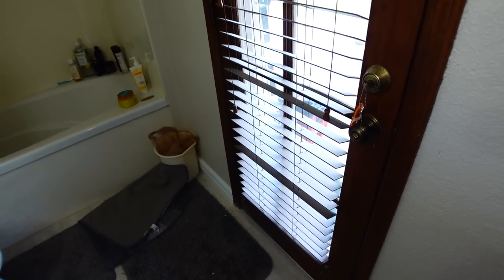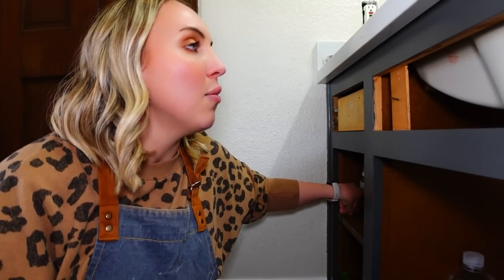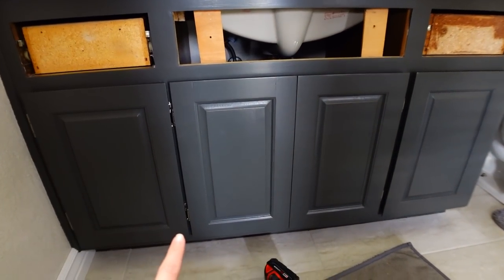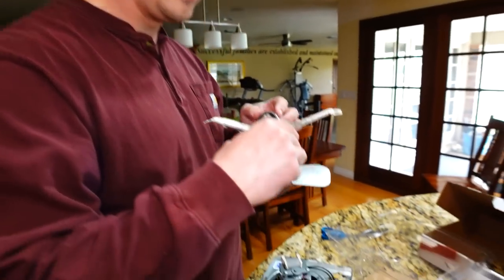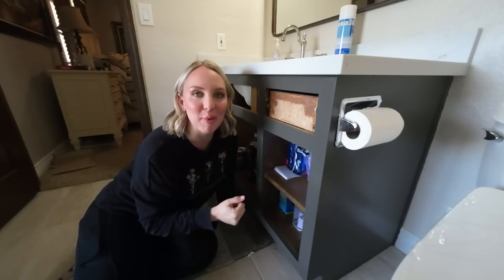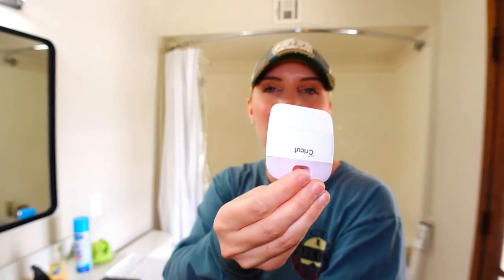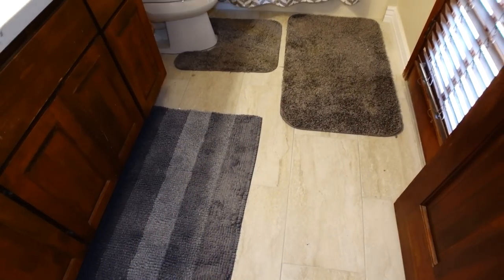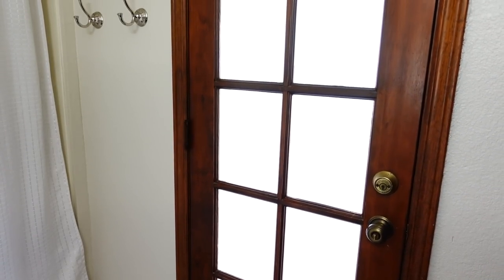BATHROOM MAKEOVER REVEAL!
Hi friends! It's bathroom makeover reveal day! I'm so excited for you to see how this turned out!

ROOM SOURCES:
- Paint colors:
       - Vanity: Thunder Grey by Sherwin Williams
       - Walls: Soft Linen by Magnolia
- Tile: Altimerra Bone by the Tile Shop
- Towel Hooks
- Hardware Jig
- Etched Glass Privacy Film
- Paint Lid

AMAZON STOREFRONT: